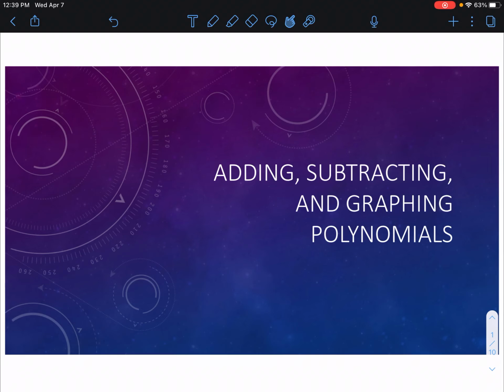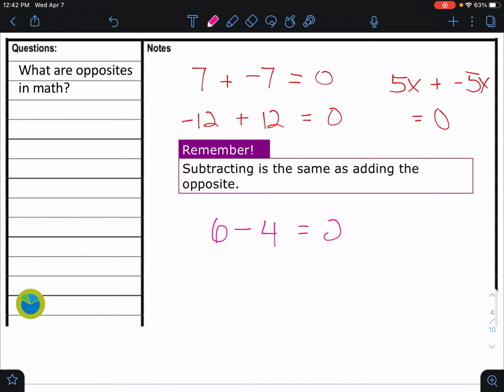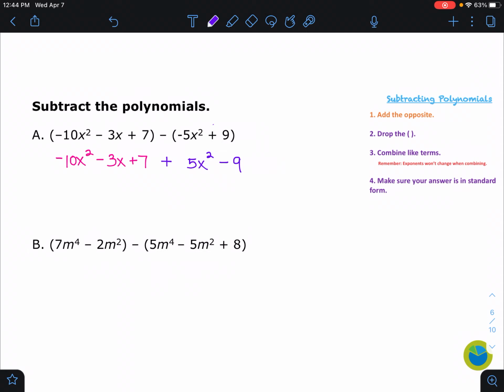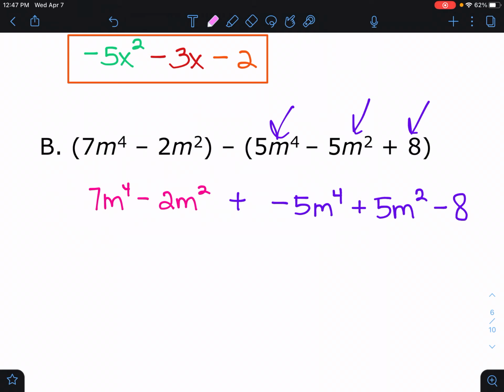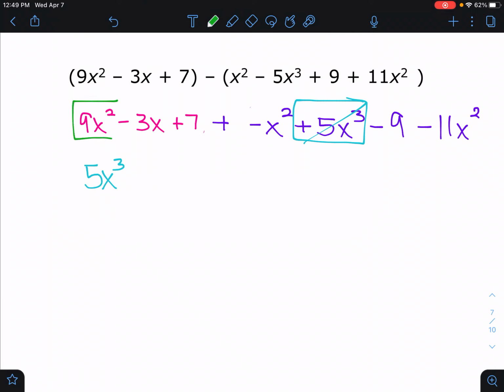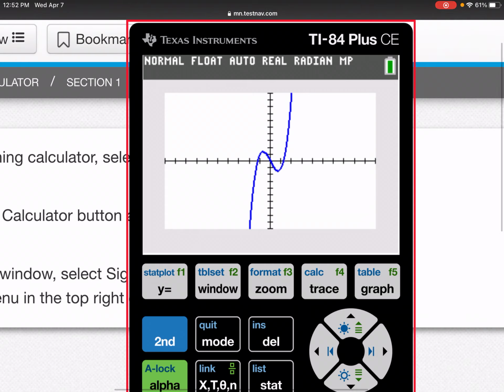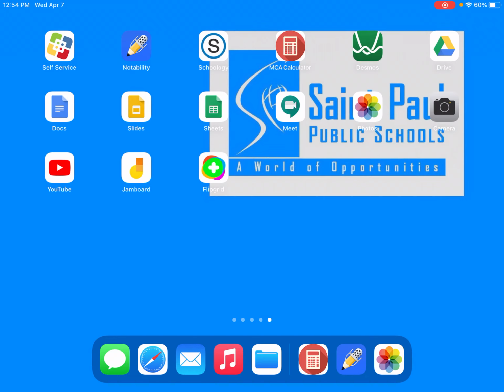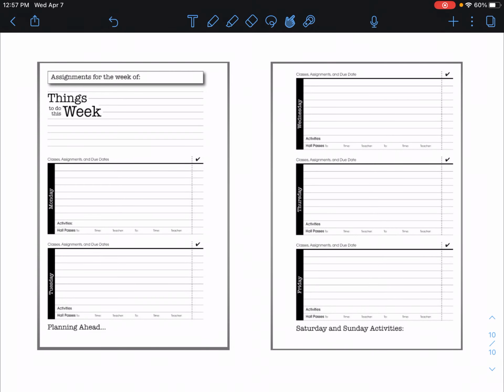Adding, Subtracting, and Graphing Polynomials (Alg2)